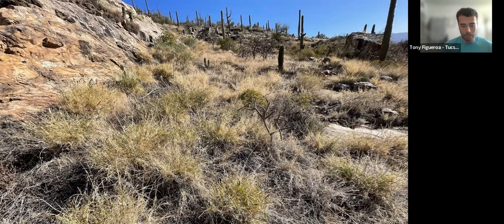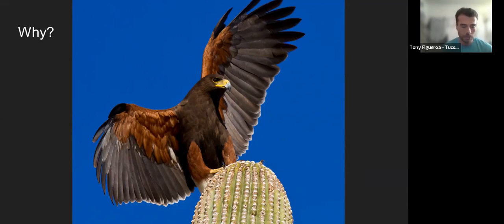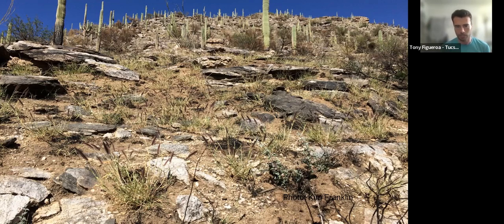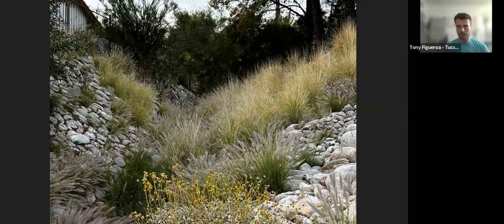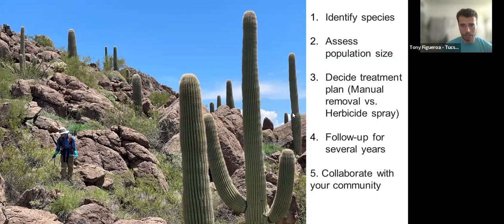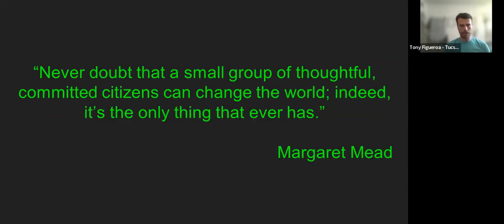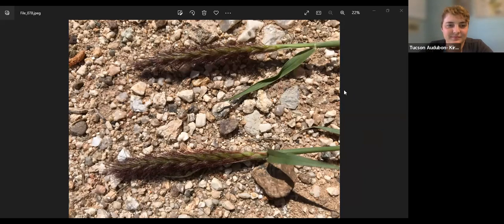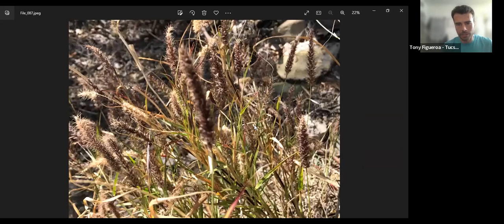Preserving the Sonoran Desert & Bird Habitat through Invasive Plant Management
Presenters: Tony Figueroa & Karen Howe

Our Sonoran Desert habitat is threatened by invasive grasses and the greater risk of fire that comes with their proliferation. But many people don’t know how to tell nonnative grasses such as buffelgrass and fountain grass from native plants or how they can help against this threat. In this presentation, Tony Figueroa, Invasive Plant Program Manager at Tucson Audubon, provides an overview of the issues at play, why we should be concerned, and how to identify these invasive species. He details how Tucson Audubon works to manage the problem with manual and chemical means, and how TAS supporters can get involved in the fight against these invasive plants. Karen Howe, Tucson Audubon volunteer, joins Tony to share her own experience with combating invasive plants at home.